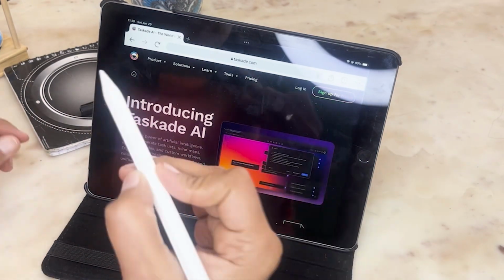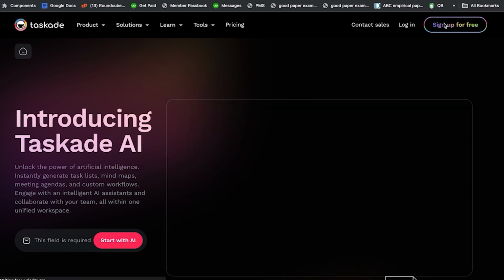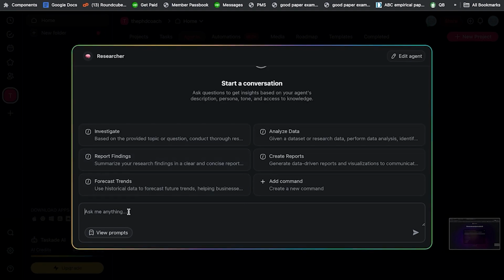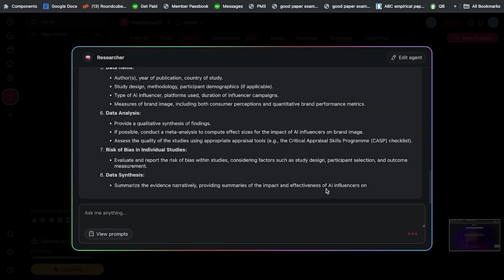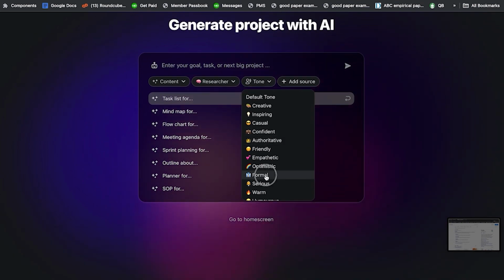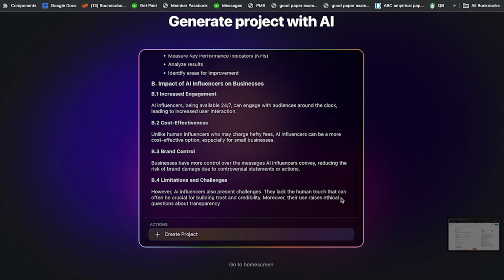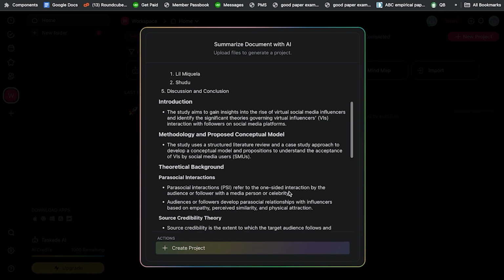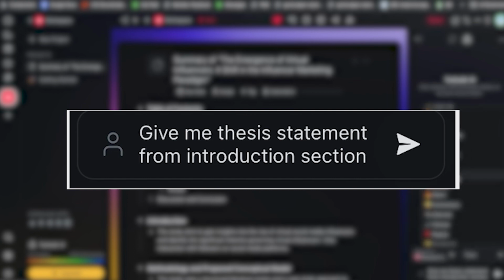Here’s why chat gpt has to be replaced with Taskade Ai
Dive into a world of productivity and collaboration with Taskade! 🌟 In this video, discover why Taskade is the ultimate tool for research projects, offering seamless organization, real-time collaboration, and powerful task management features. Say goodbye to scattered notes and endless emails, and hello to streamlined research workflows! From project planning to data analysis, Taskade empowers researchers to stay focused, work smarter, and achieve more together. Join the Taskade revolution and revolutionize your research journey today! 🎓💡